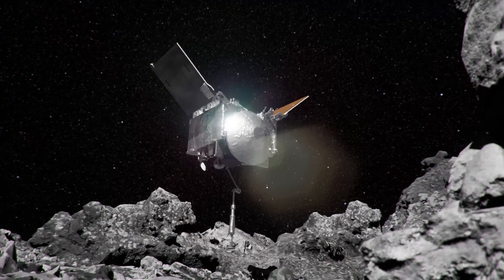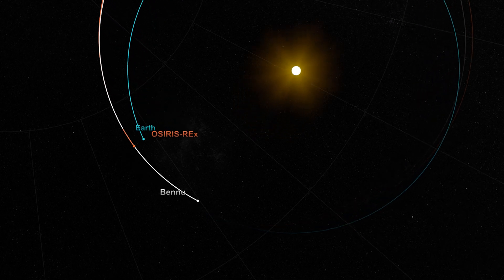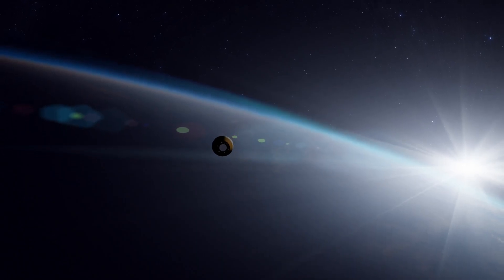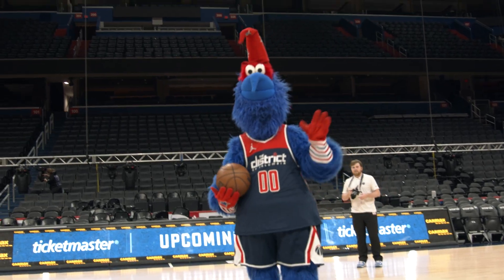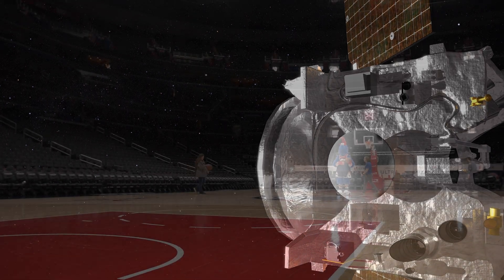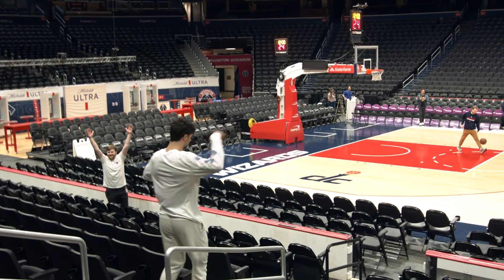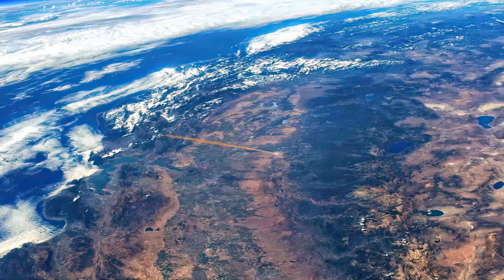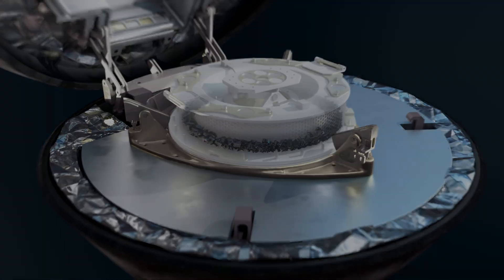Epic Shot! NASA and NBA Demonstrate "Nothin' But Net"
To become United States' first-ever mission to return an asteroid sample to Earth, NASA OSIRIS-REx must make all the right moves to shoot the sample return capsule through a 'space hoop' to land within a 250 square mile patch in the Utah desert. NASA invited Deni Avdija from the NBA's Washington Wizards to demonstrate what it takes to make the perfect shot.

James Tralie (ADNET):
Lead Producer
Narrator
Lead Editor

Rob Andreoli (AIMM):
Videographer

John D. Philyaw (AIMM):
Videographer

Kenny Getzandanner (NASA/GSFC):
Scientist

Walt Feimer (KBRwyle):
Animator

Michael Lentz (KBRwyle):
Animator

Adriana Manrique Gutierrez (KBRwyle):
Animator

Jonathan North (KBRwyle):
Animator

Krystofer Kim (KBRwyle):
Animator

Jenny McElligott (AIMM):
Animator

Music is "Eyes on the Target" by Jeremy Holland Smith and "I Gotta Rise Up" by Bachi and Brett Engel of Universal Production Music.